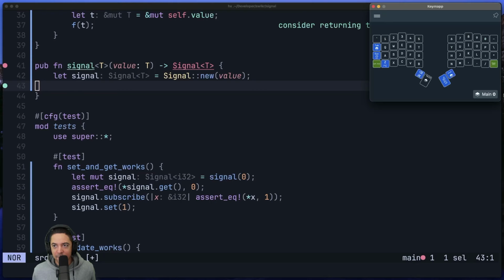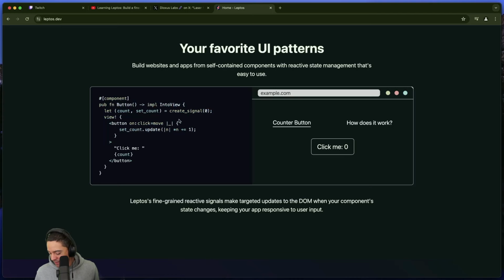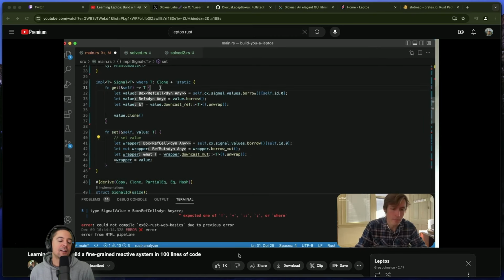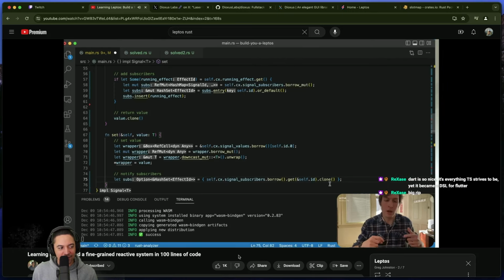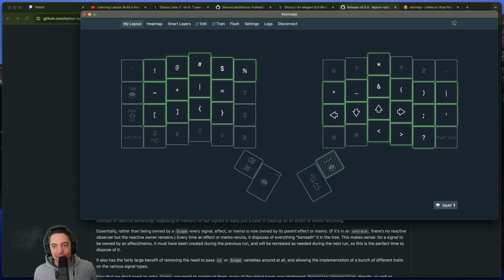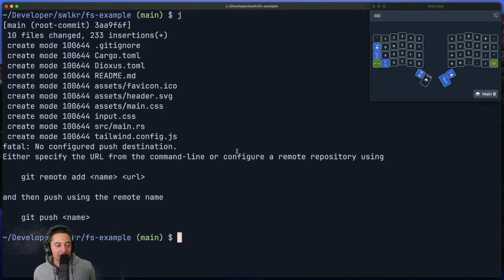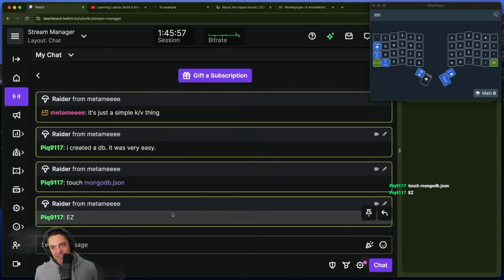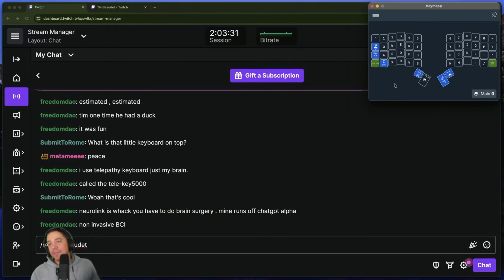REACT: leptos runtime from scratch